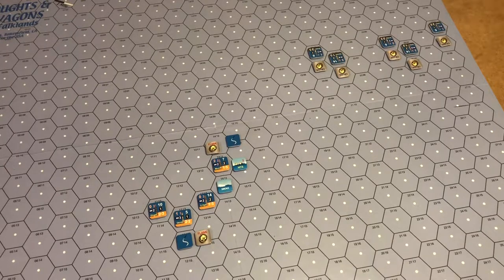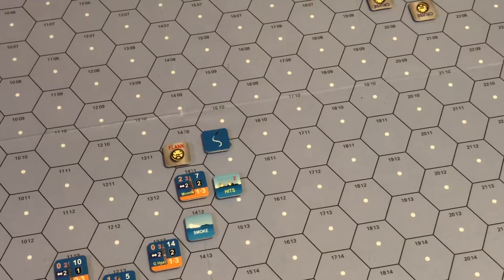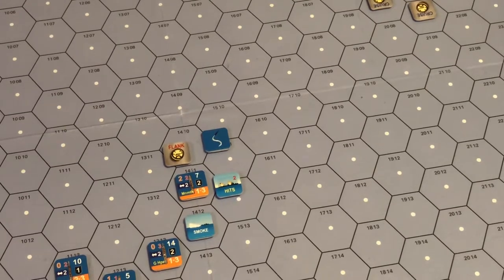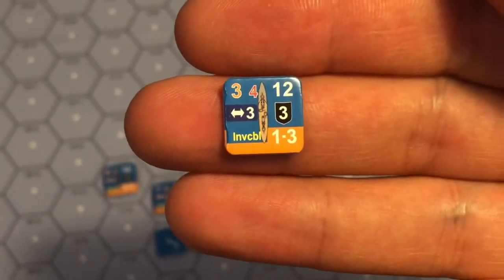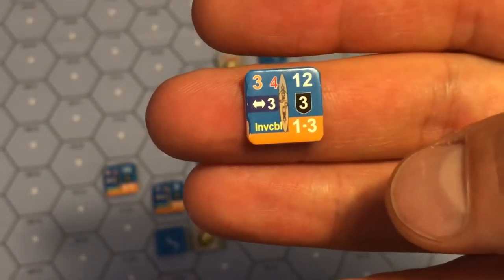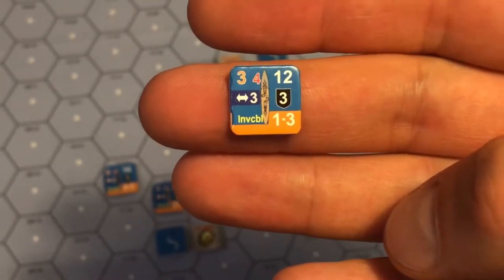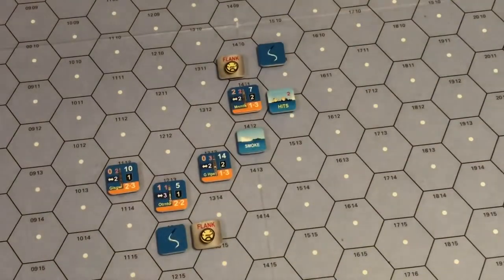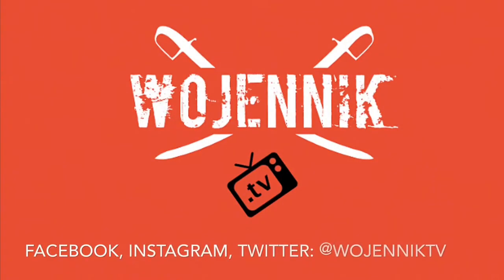🇬🇧 (348) Coronel & Falkland Islands - review (ENG)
Materiał jest sponsorowany przez wydawnictwo Decision Games, które przekazało mi egzemplarz gry, celem jej zaprezentowania na Wojennik TV. Wydawnictwo nie miało jednak wpływu na opinie, wyrażane przeze mnie w filmie na temat tego produktu.

Review of Coronel & Falkland Islands - a game published by Decison Games.

Table of contents:
00:00 - intro
00:33 - introduction
03:14  - the components
09:31 - the rules, the gameplay
21:29 - final thoughts, conclusion

Do you want to support Wojennik TV? Take a look at our Patronite account!